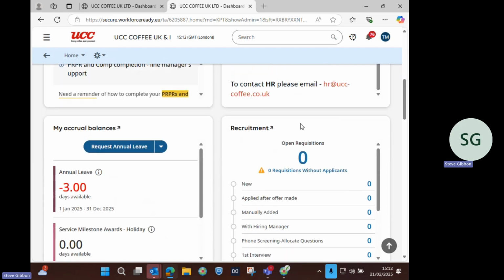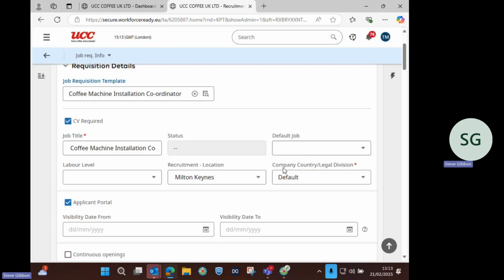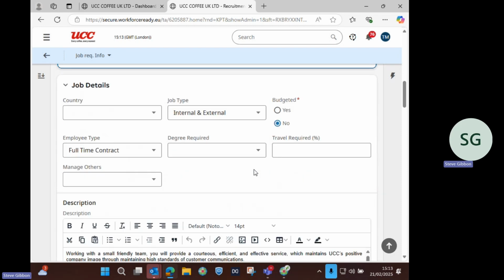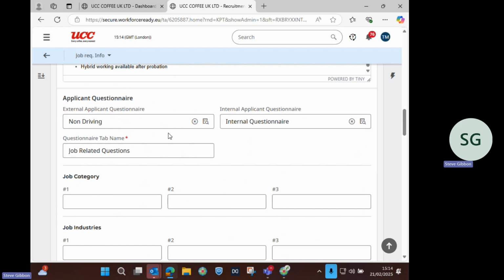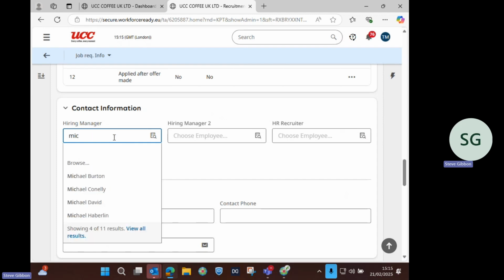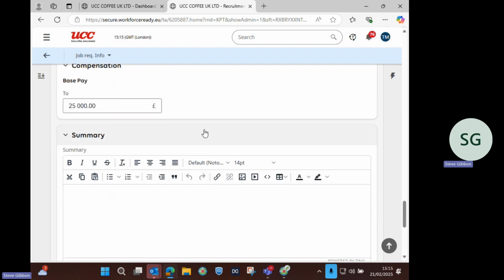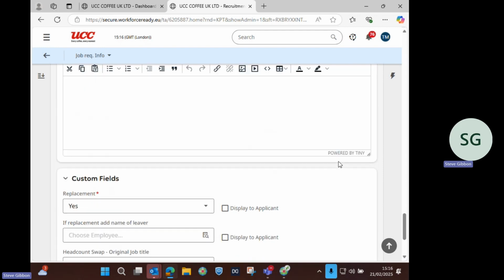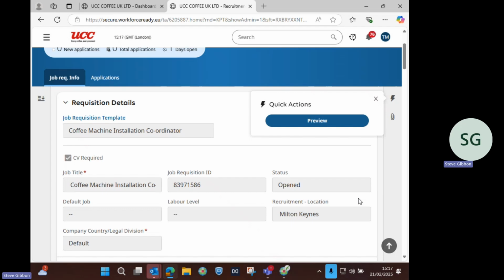How hiring managers can submit a Job Requisition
Please note you will need to email the business case information to HR before you submit a Job Requisition so that we have the background detail prior to the weekly Monday recruitment approval meetings.